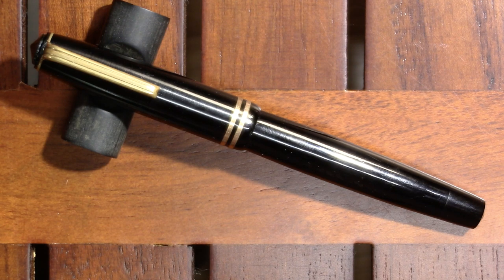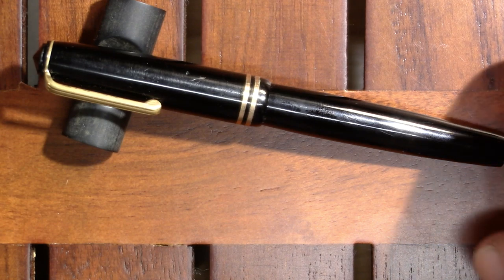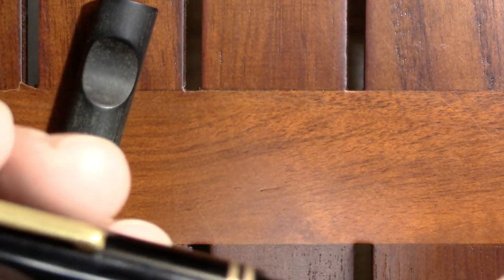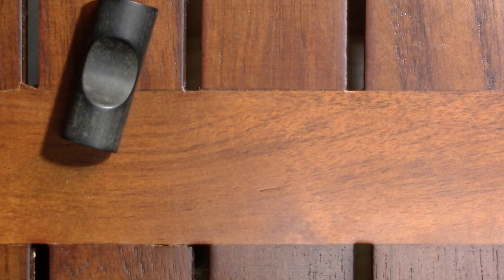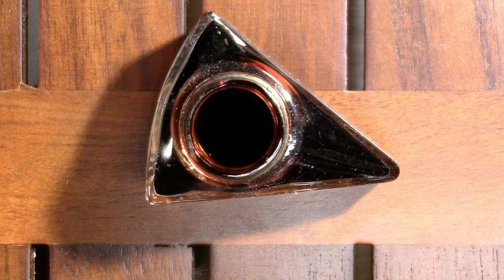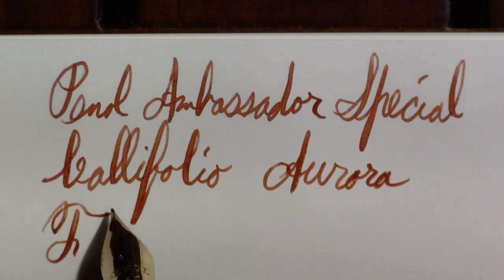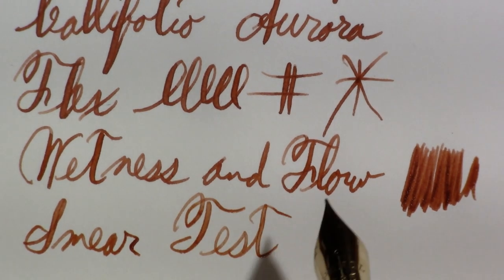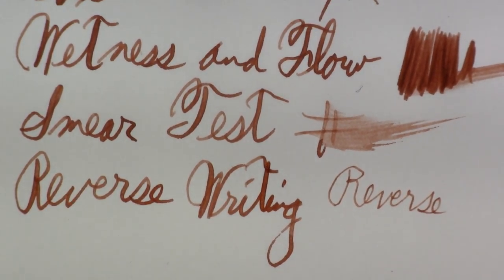Penol Ambassador Special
In this video I review a vintage Danish fountain pen, the Penol Ambassador Special.

[6] Modern day Penol company with history and 600 photos of vintage pens

“I feel that I have the right to have just as much as a man. There is a great stir about colored men getting their rights, but not a word about the colored women; and if colored men get their rights and colored women not theirs, the colored men will be masters over the women, and it will be just as bad as it was before.”
—Sojourner Truth